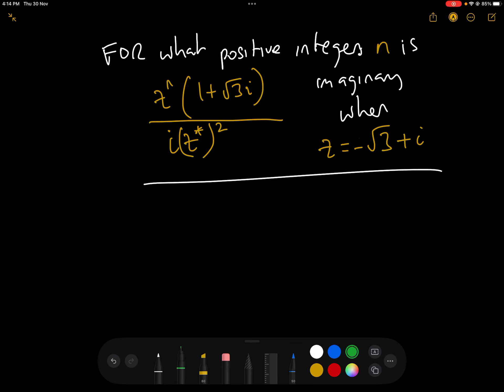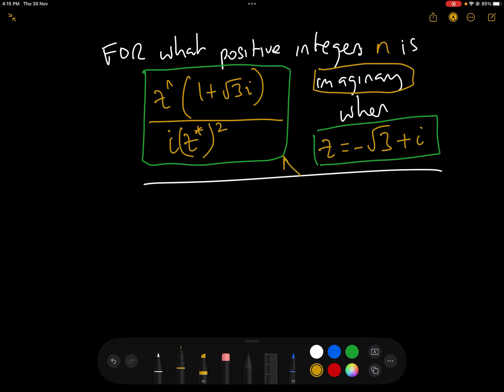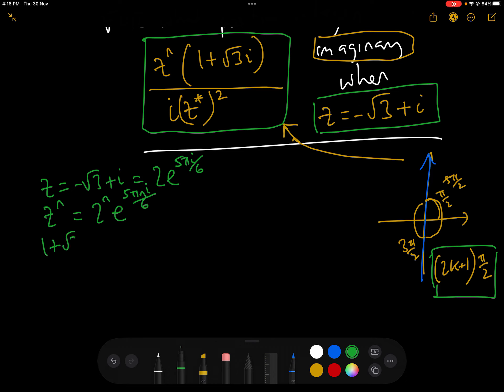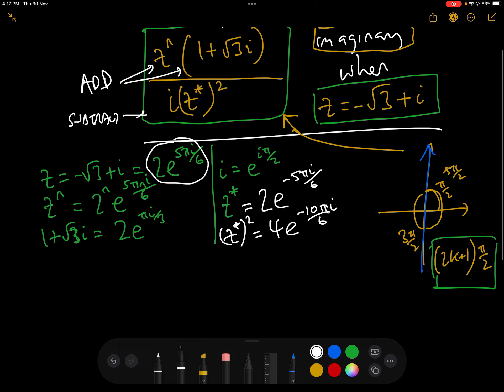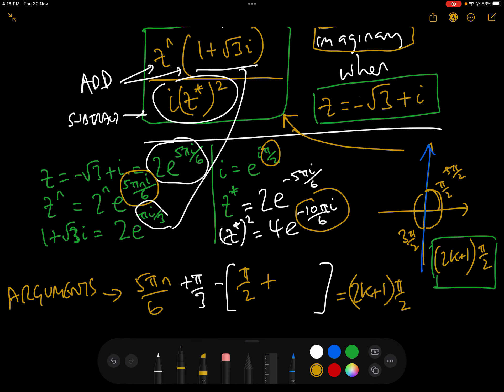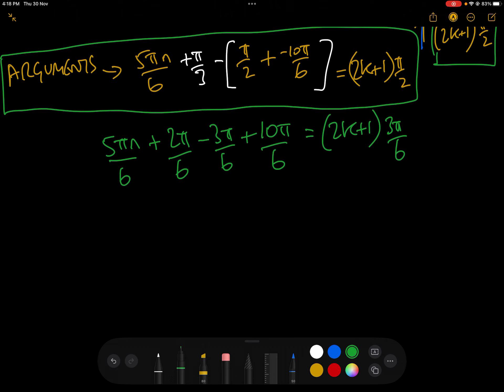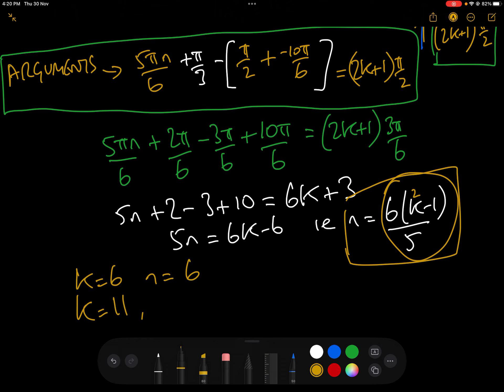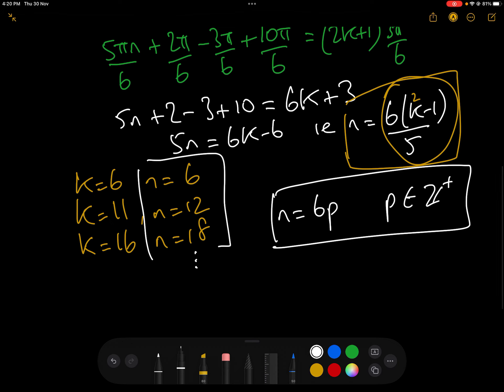How to Calculate when Complex Number Expressions are Real or Imaginary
Questions involving a complex number expression and under what circumstances it is either entirely real or entirely imaginary are actually relatively simple to answer, as you only need to manipulate the arguments of each complex number in the expression to find the answer.

The question discussed in this video is more difficult than most found on Higher A Level papers and it is still fairly straightforward, as we can see. It is great practice for higher 'A Level' equivalent exams such as JC2H2 Maths and Higher IB Maths, as well as useful revision for pre-university and first year university maths students.

If too many steps of the solution have been missed out in this video please view our foundation videos on Complex Numbers.